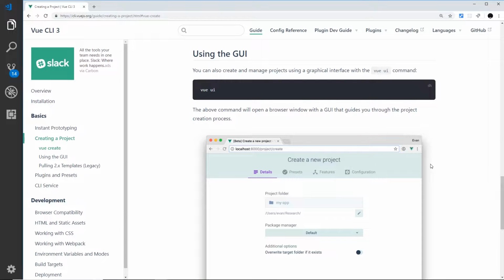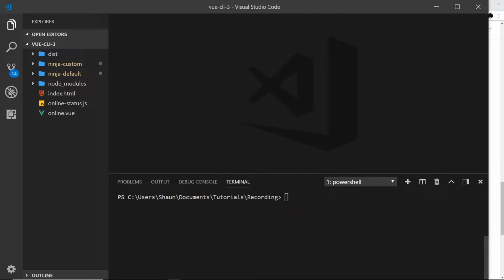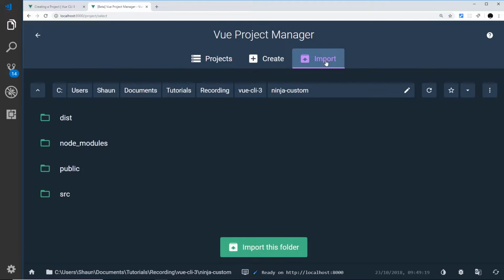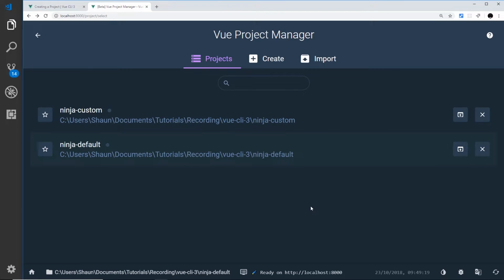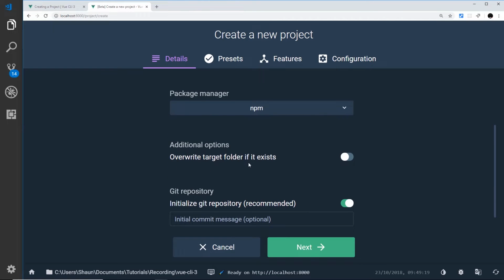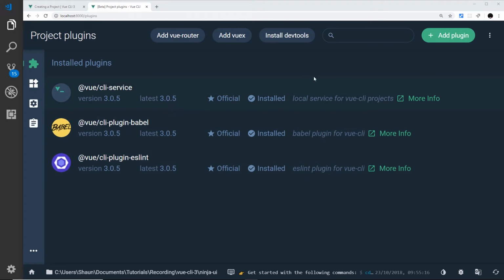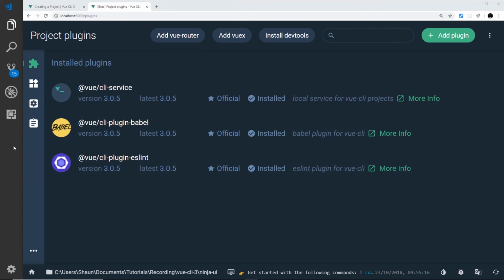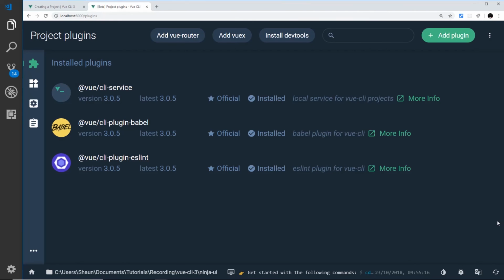Vue CLI3 Tutorial #8 - The Vue GUI (part 1)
Hey gang, in this Vue CLI tutorial I'll explain some of the new features that have come along for the ride with the new version of the Vue CLI (Vue CLI 3).